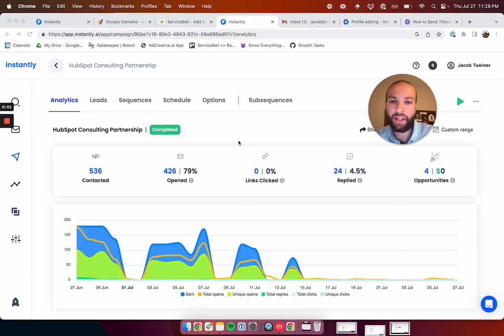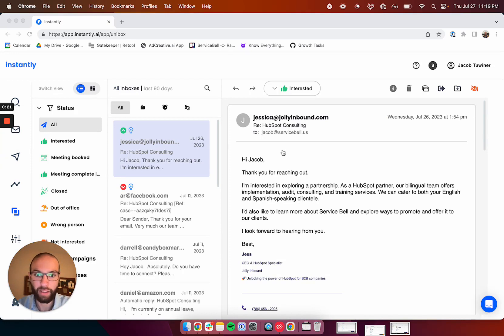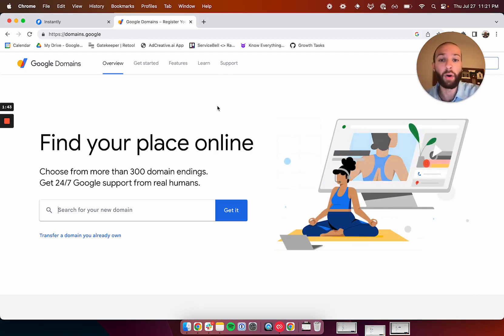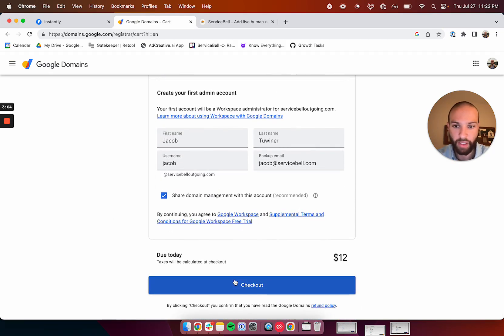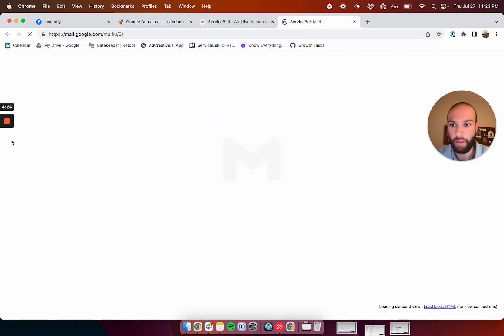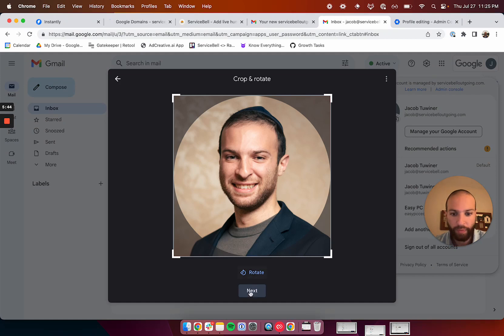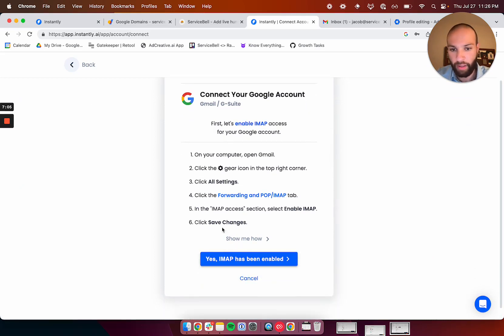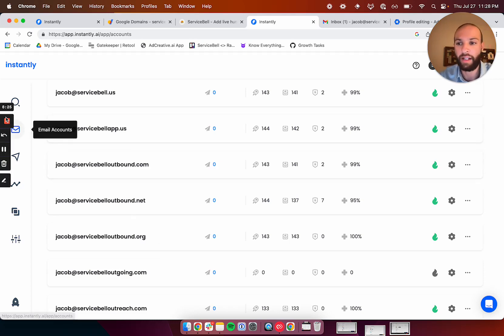How to Send Thousands of Cold Emails with High Open Rates (Instantly + Google Domains)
👉Join the Slack channel👉

In this video, you'll see how to send thousands of emails per day with high open rates using Instantly and Google Domains.

Instantly is the best cold email tool on the market because it unlocks unlimited sending domains with one unified inbox to manage replies.

You can send thousands of emails without worrying about deliverability.